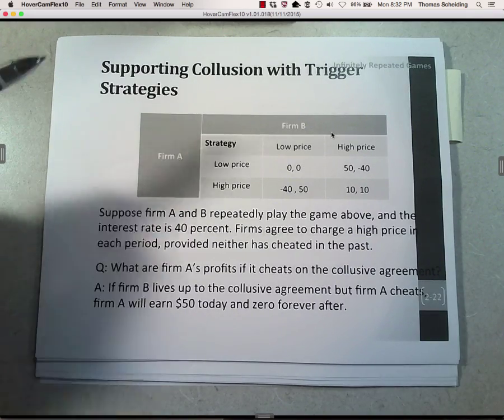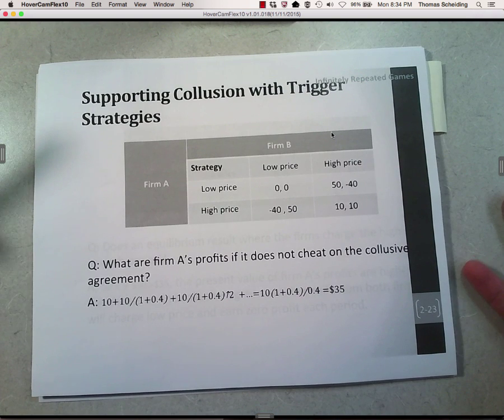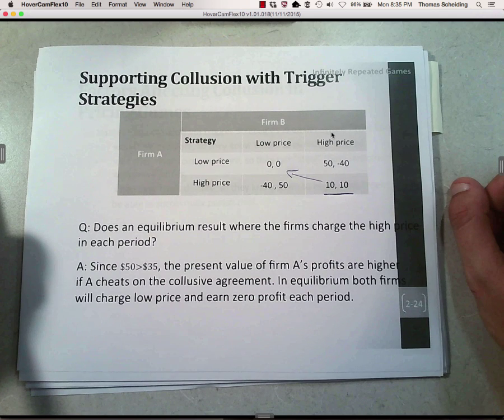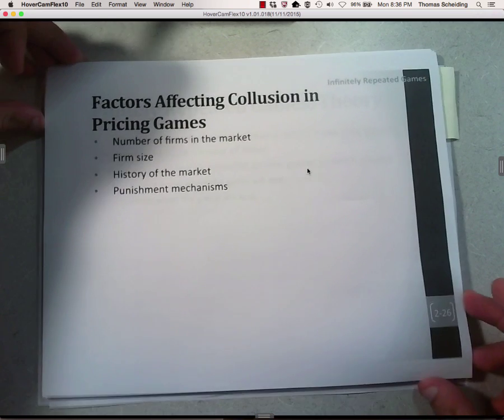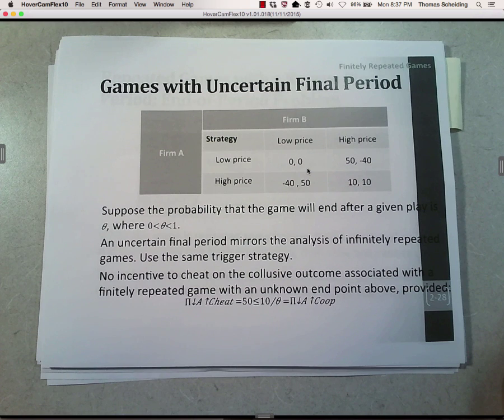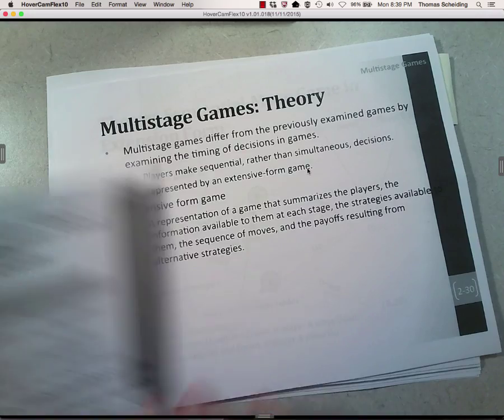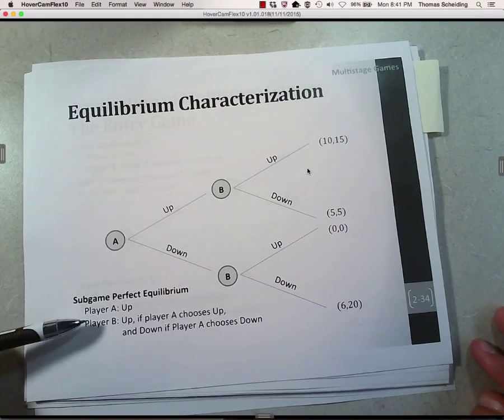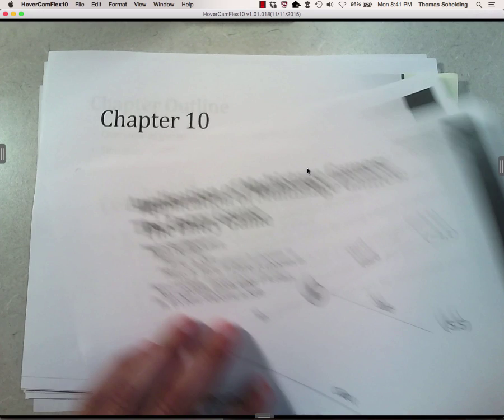Chapter10(part2)_ECON302_Scheiding